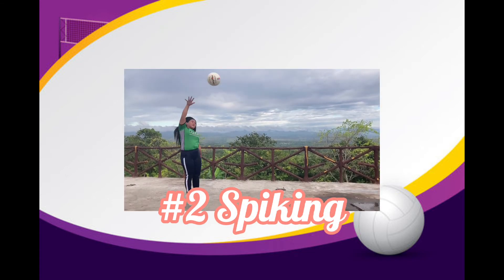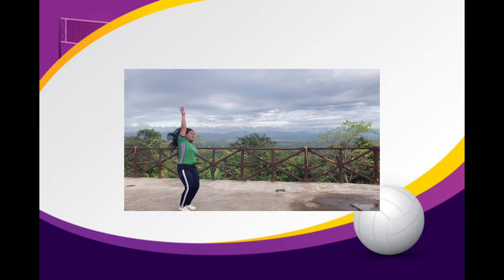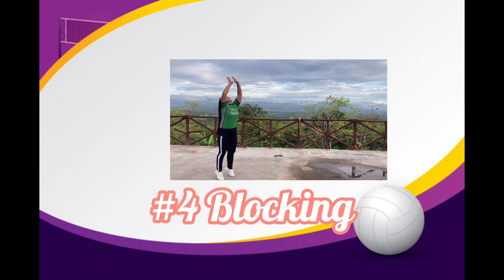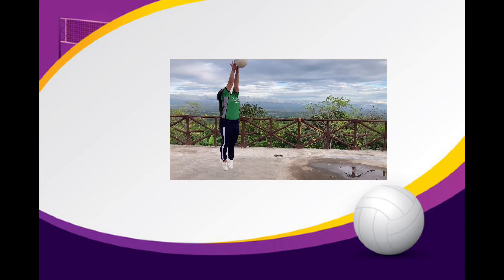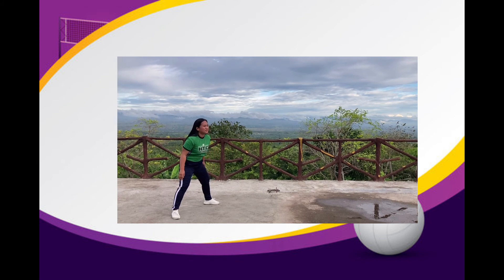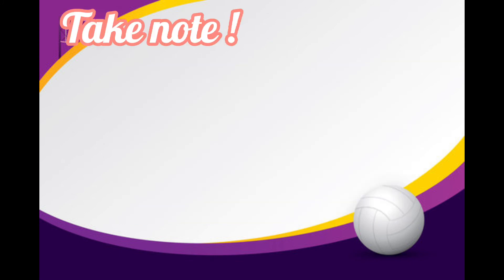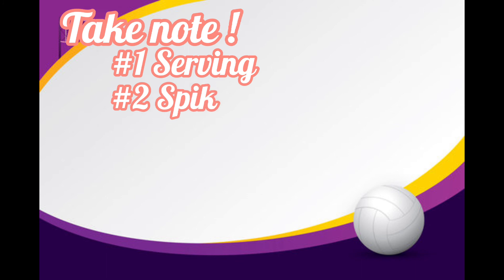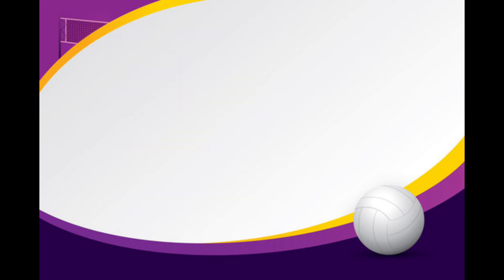Instructional video in 5 basic skills in volleyball